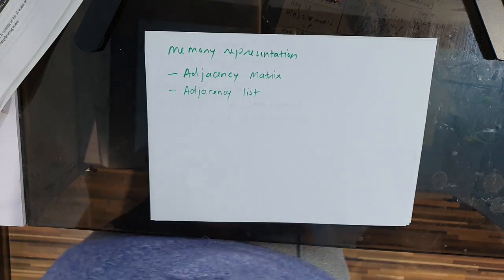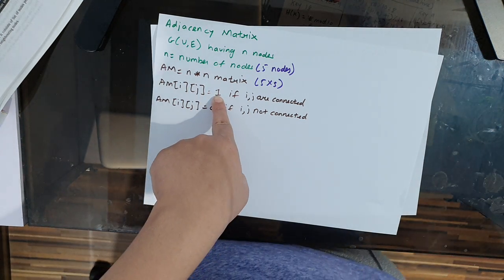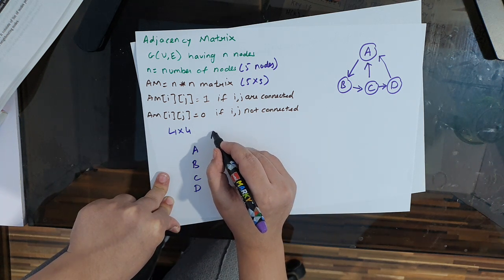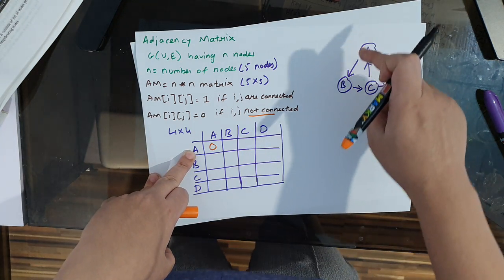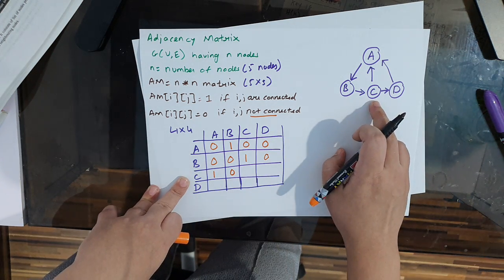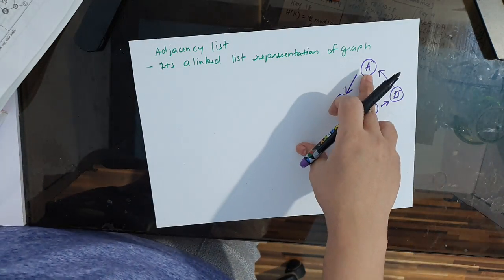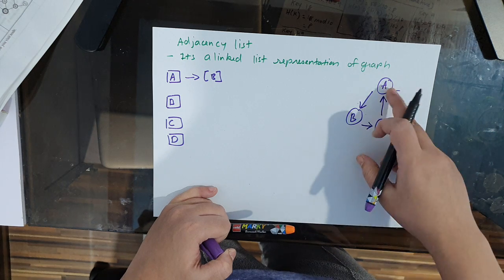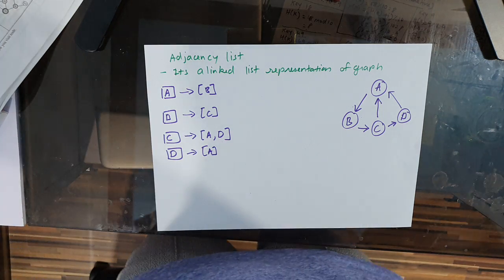memory representation of graph data structure